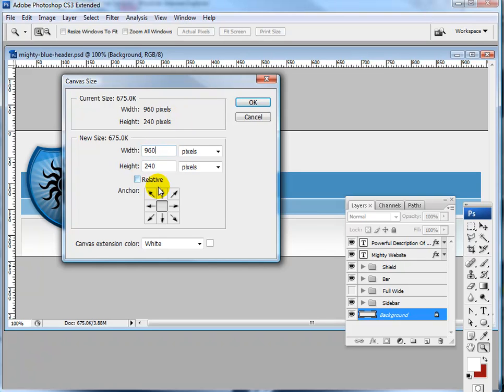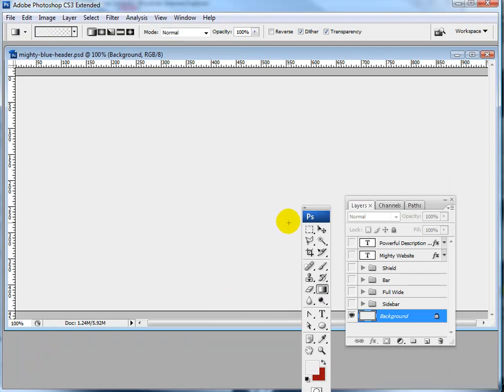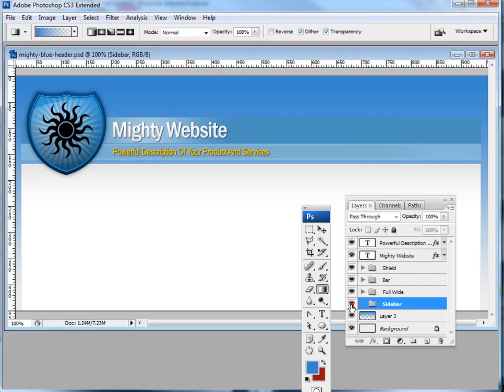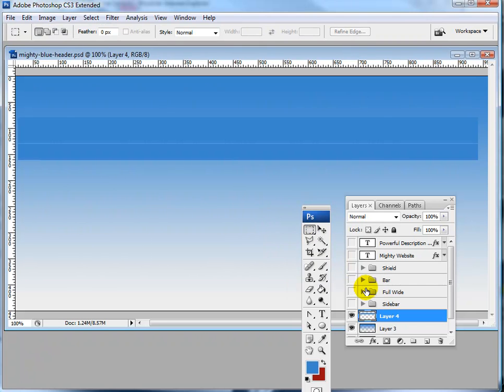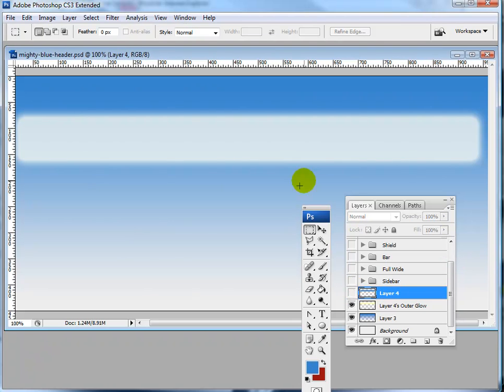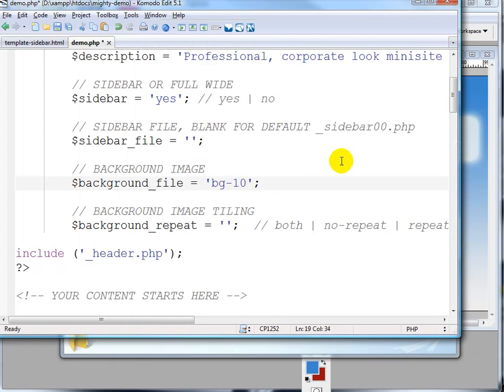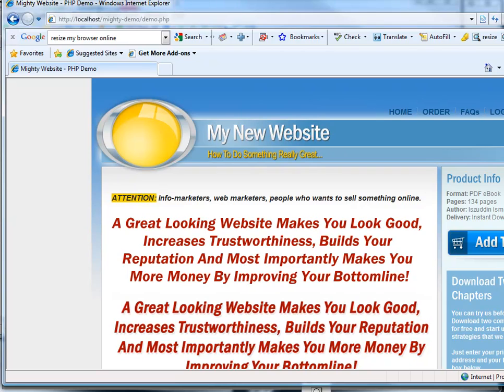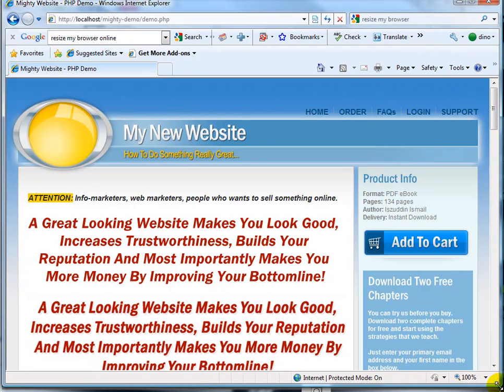154- Mighty Minisite BACKGROUND.2 - #3